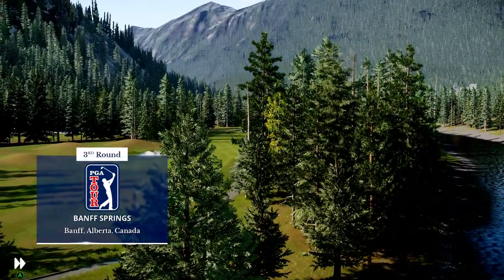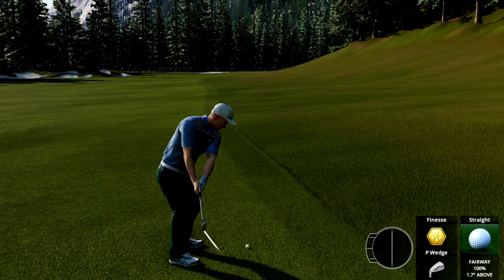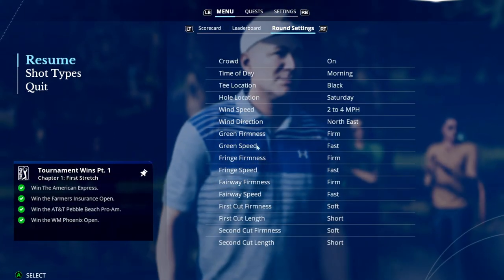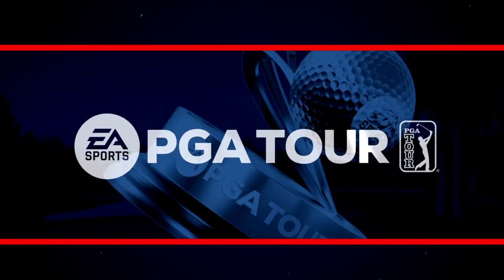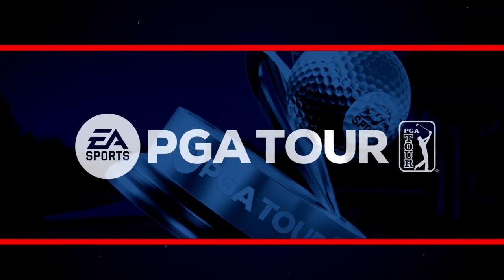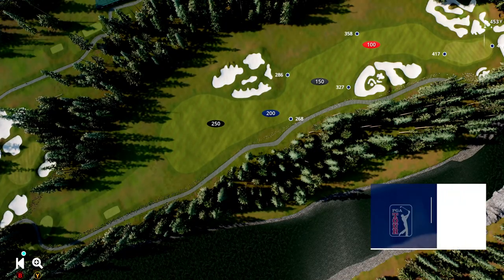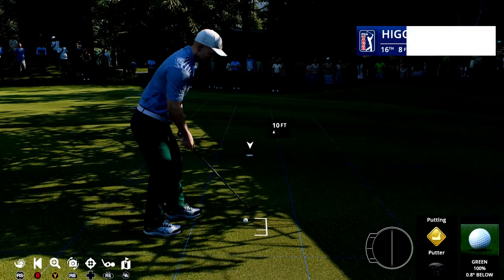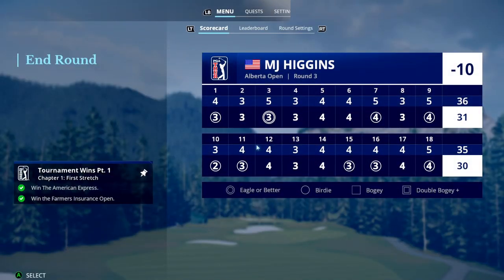Alberta Open - Banff Springs Rd 3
One of the courses EA excels at, BEAUTIFUL rendition and the contrast between Sawgrass's tropical Spanish moss draped floral & fauna to this northwestern snow capped mountains and tall pines setting is perfect.

Simulation preset, swing meter turned OFF, going full guessing golf based on the limited info EA provides AKA the world's dumbest PGA Tour caddy, knows nothing, no elevations, no targets, nothing - he just carries the bag. It's a great job if you can find one.
Add to this EA lies, sometimes so you never know when they're giving you accurate info. Jury's out on whether I actually find this fun or not, last season not so much but let's give it a go.